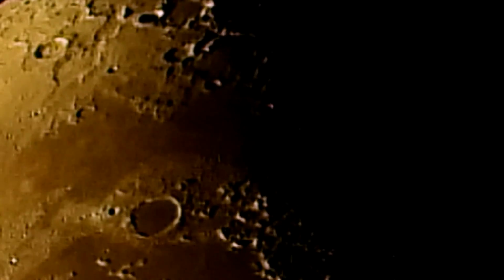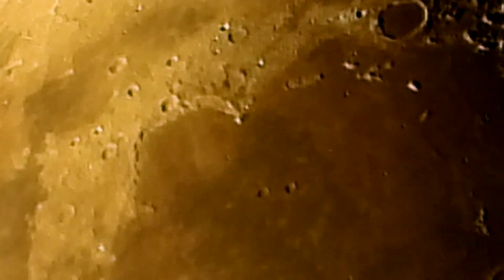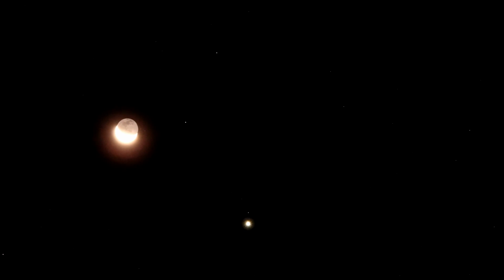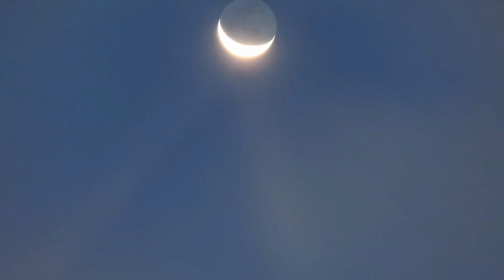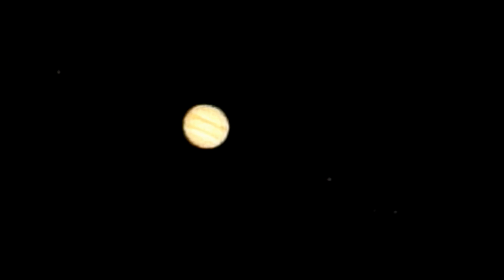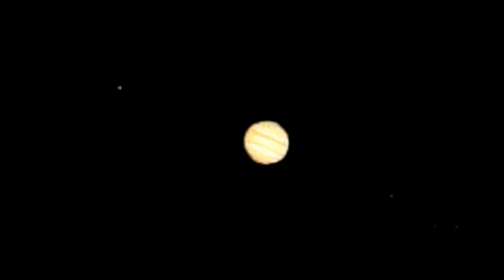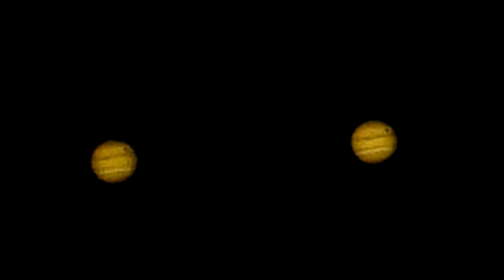Mars Venus Saturn Moon Jupiter & Jupiter Moon Transit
What is in front of Jupiter toward the end of the video.
I show Jupiter many times to give you something to compare to.  I also show the Moon ,Mars, Saturn and Venus as an extra bonus.